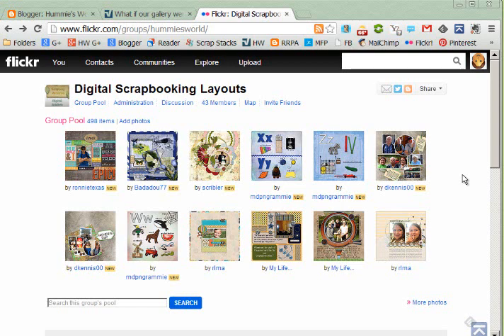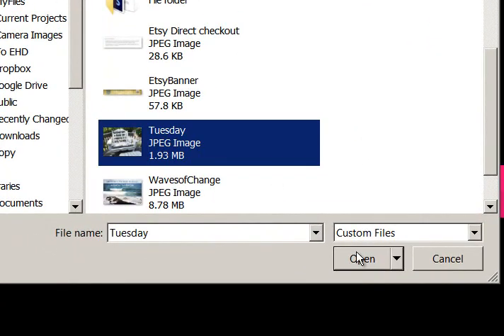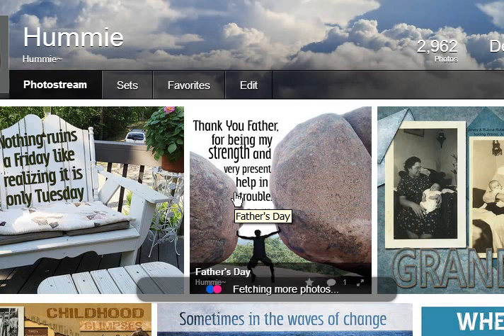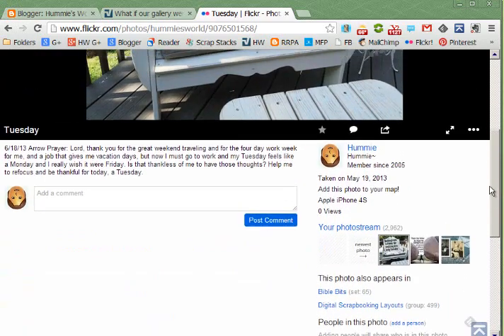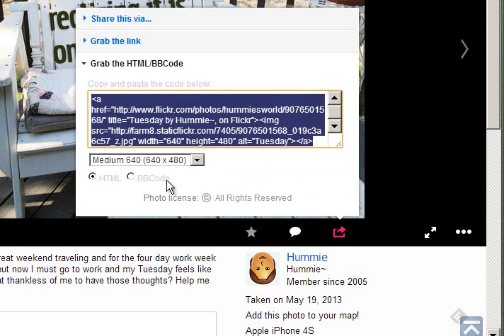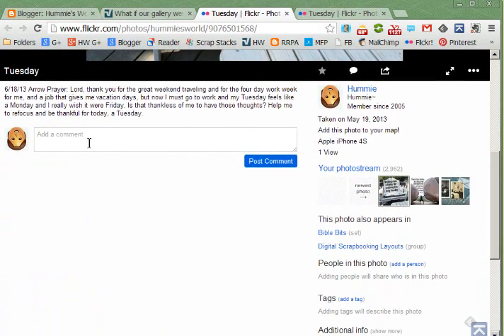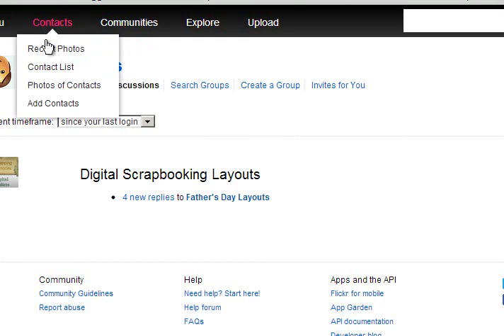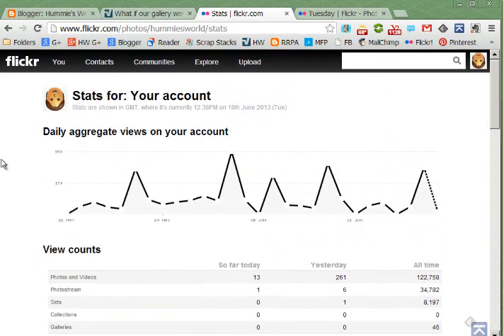Flickr Basics Tutorial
I hope to do more videos to share other areas of Flickr.